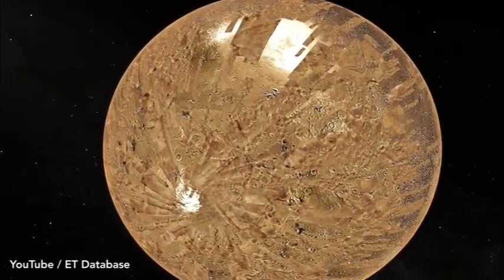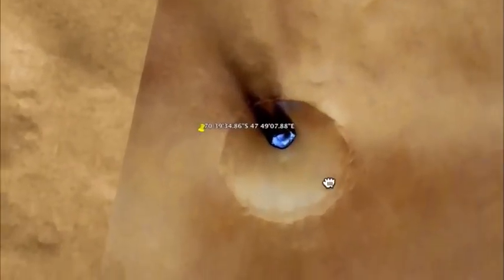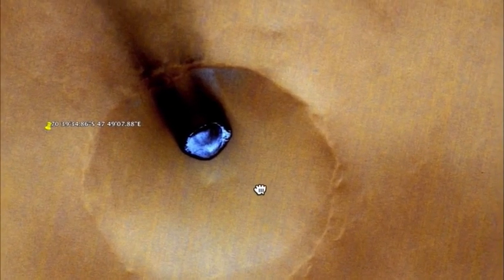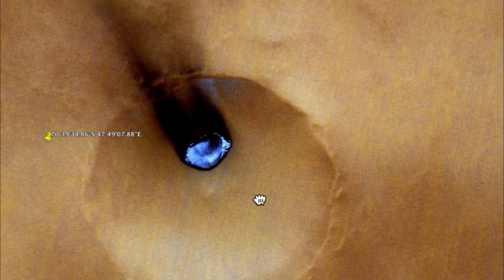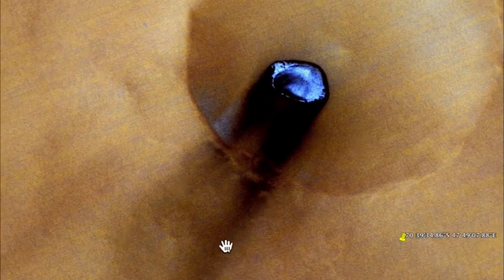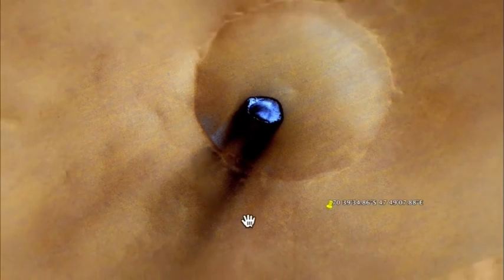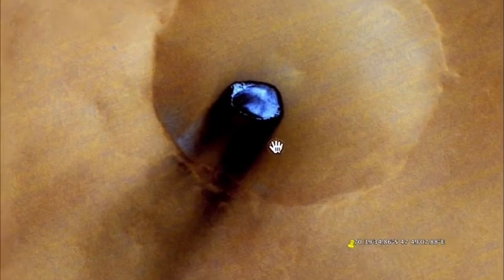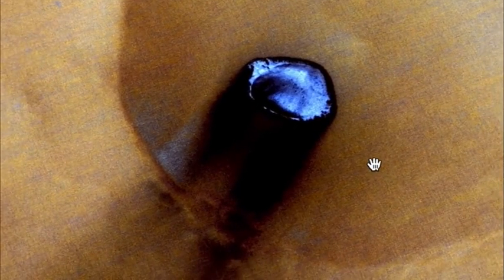Mars: Blue 'UFO' crash site found on planet's surface